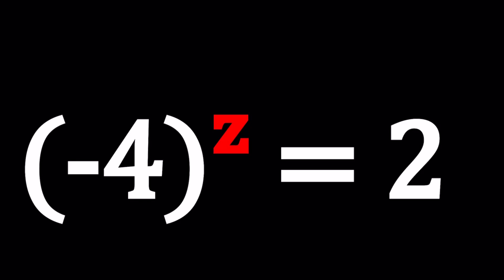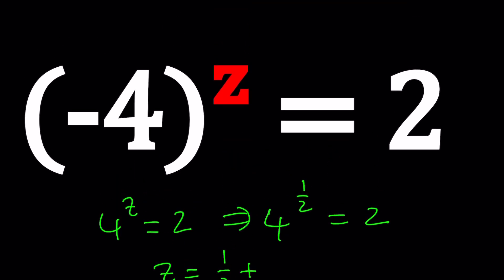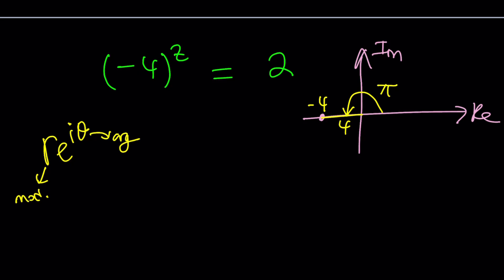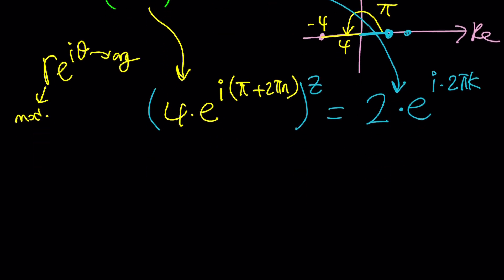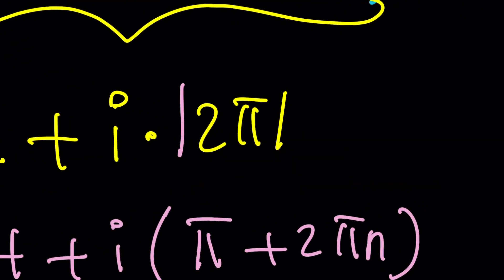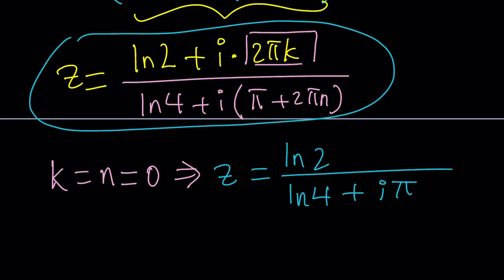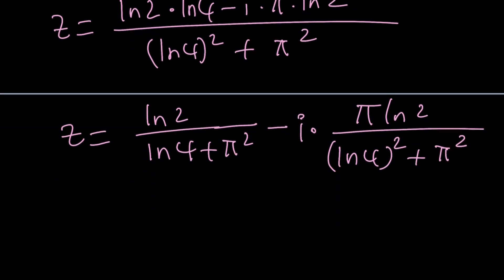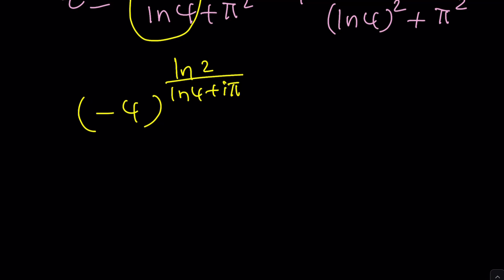Solving An Exponential Equation | Problem 359